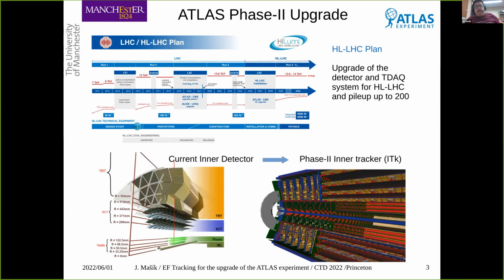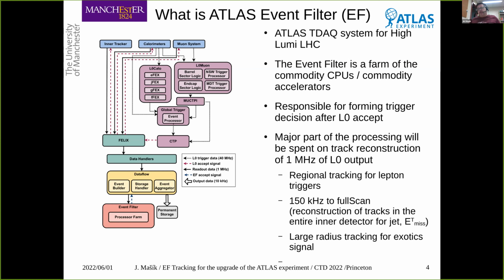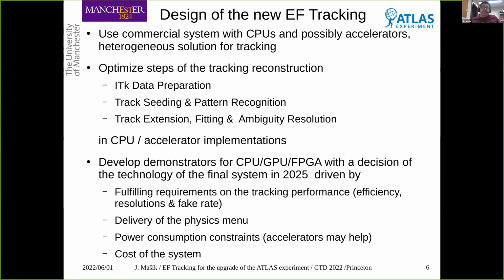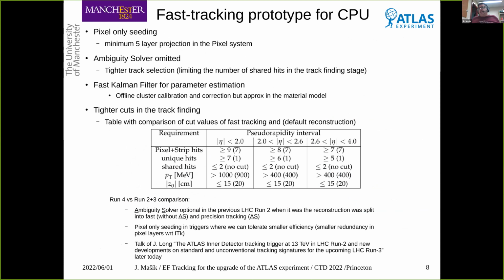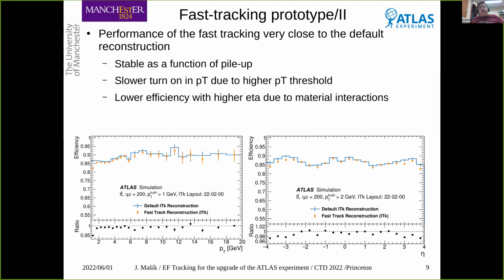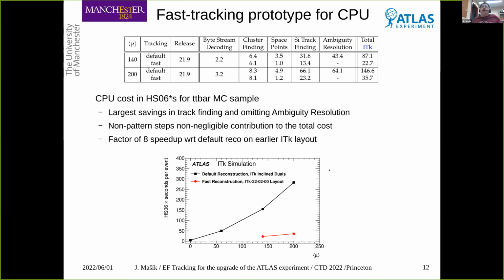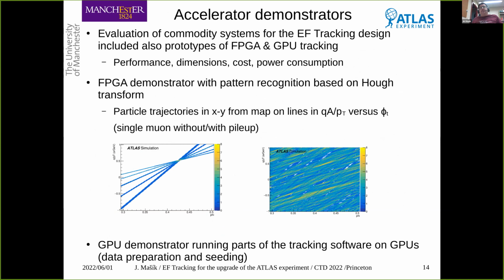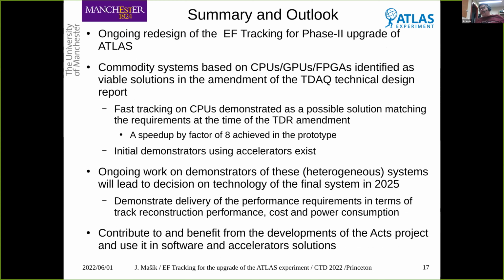CTD2022: Event Filter Tracking for the Upgrade of the ATLAS Trigger and Data Acquisition System¶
Presented at the 2022 Connecting The Dots workshop (May 31 to June 2, 2022) by Jiri Masik.